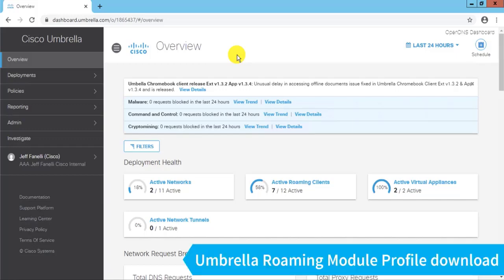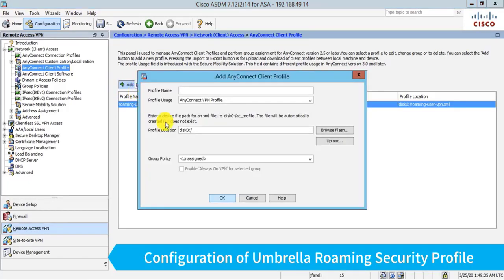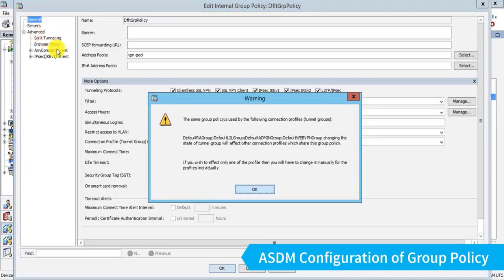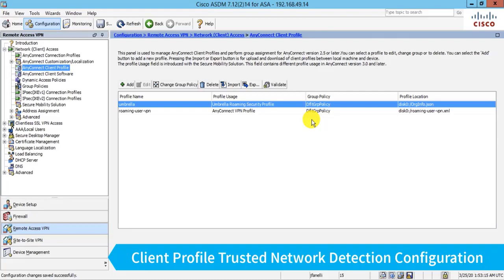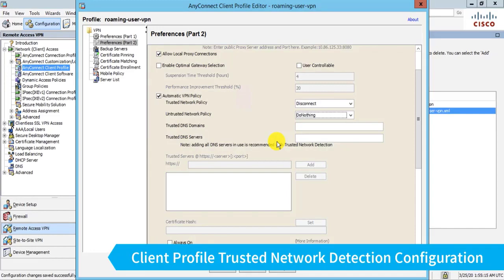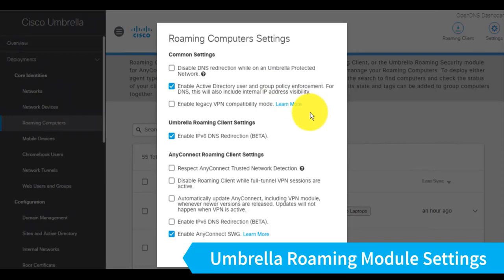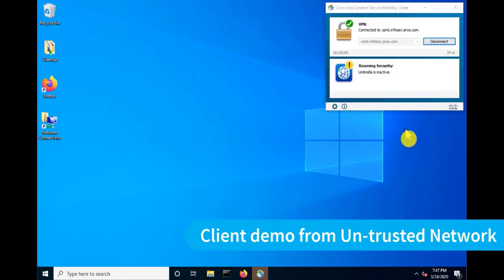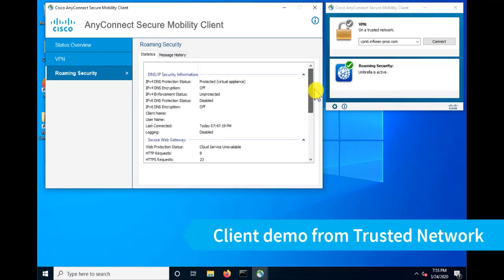How to deploy AnyConnect with Umbrella Roaming Module and Trusted Network Detect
Jeff Fanelli walks us through an AnyConnect deployment.

Timestamps:
Umbrella Roaming Module Profile Download: 0:00 to 1:05
Config of Umbrella Roaming Security Profile: 1:06 to 3:44
ASDM Config of Group Policy: 3:45 to 4:45
Client Profile Trusted Network Detection Config: 4:46 to 9:15
Umbrella Roaming Module Settings: 9:16 to 10:36
Client Demo from Untrusted Network: 10:38 to 12:05
Client Demo from Trusted Network: 12:06 to 13:25